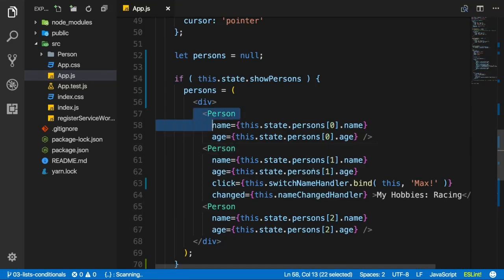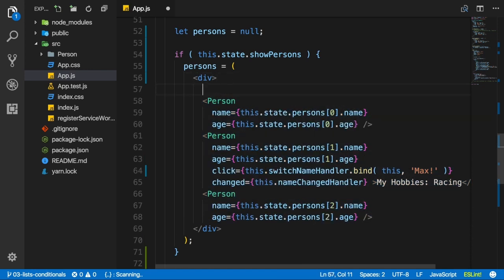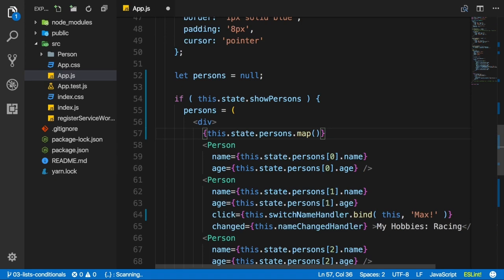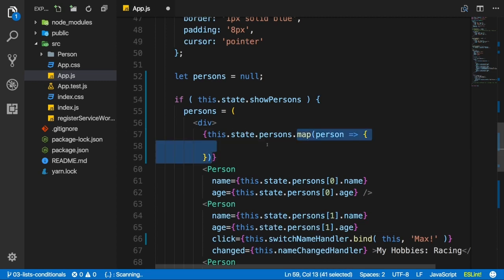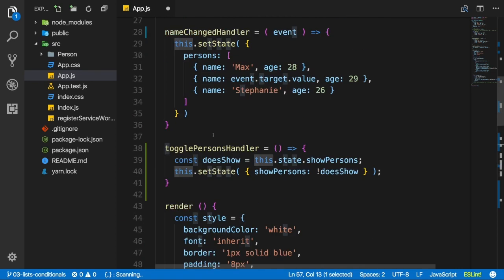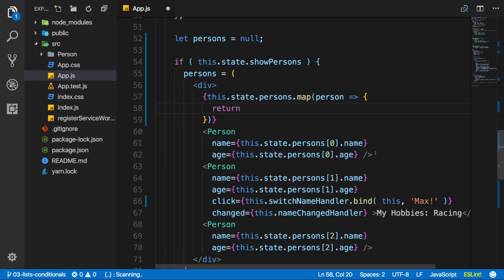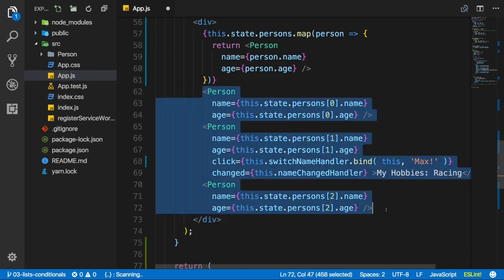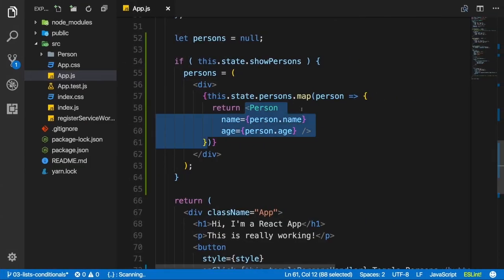lists conditionals 05 outputting lists